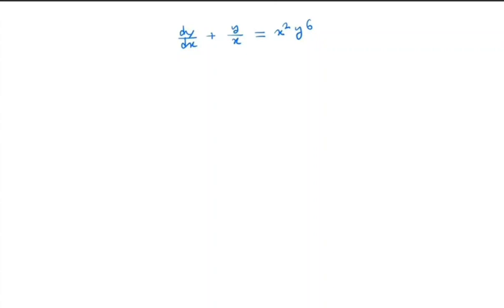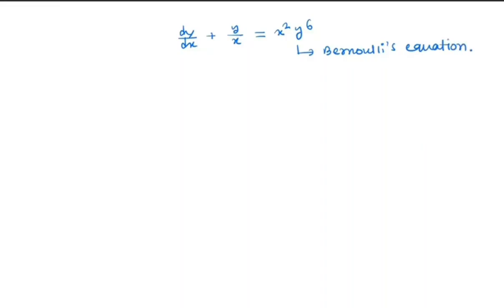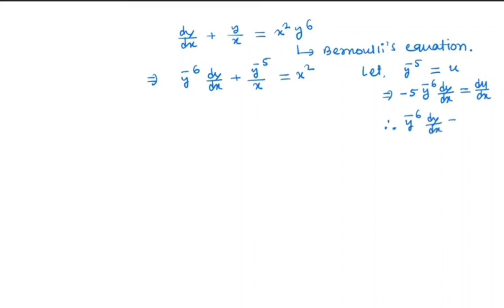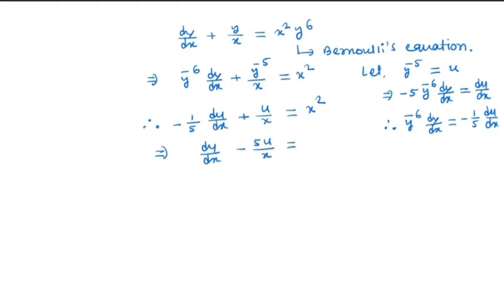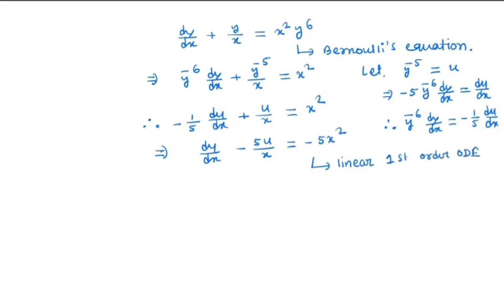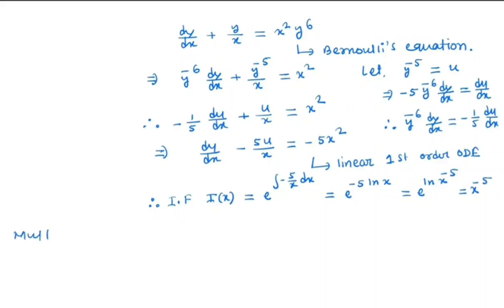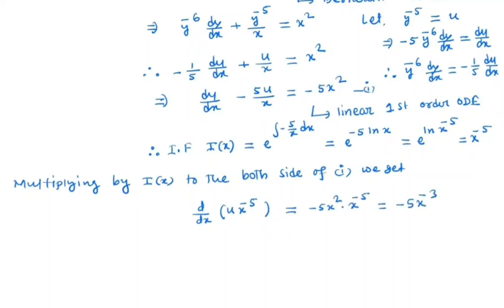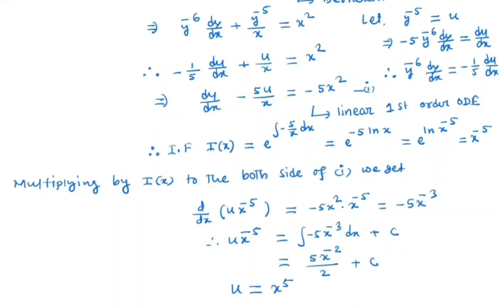Solve: y'+ y/x= x^2y^6|| Example of Bernoulli's equation || Step-by-step solution.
In this video, we will solve the ODE dy/dx + y/x= x^2y^6. This is an example of a Bernoulli's differential equation. Here we try to provide step-by-step solution of solving Bernoulli's equation.